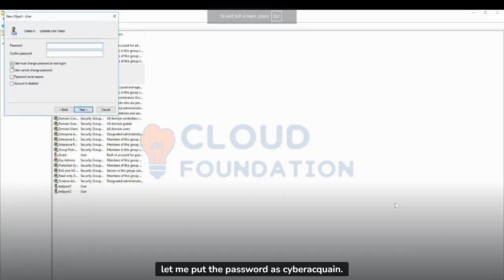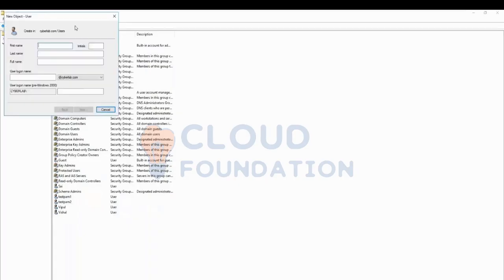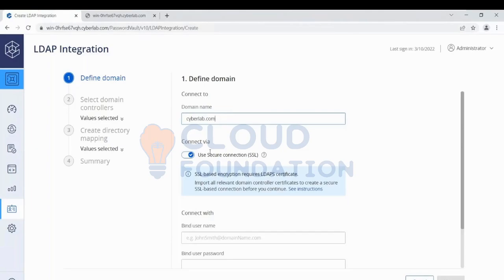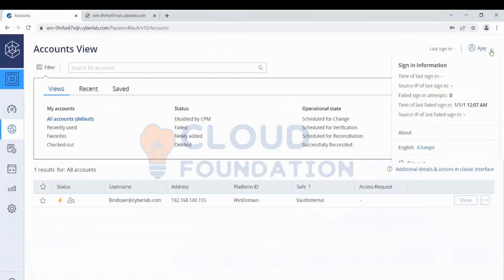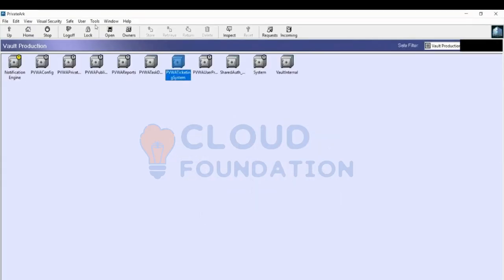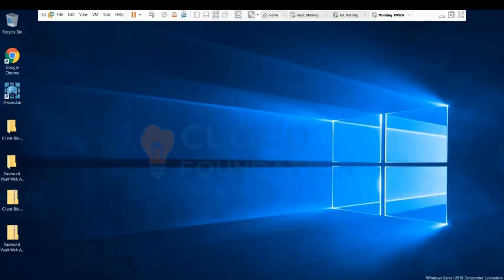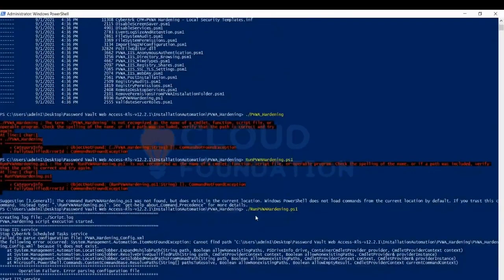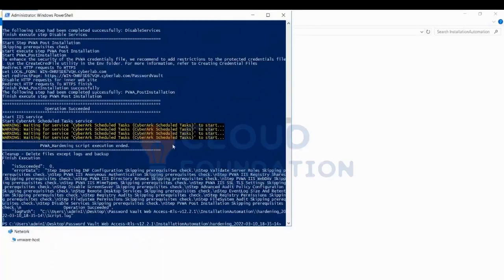6 Overview on Cyberark logs 2